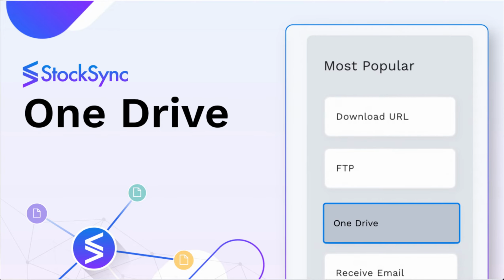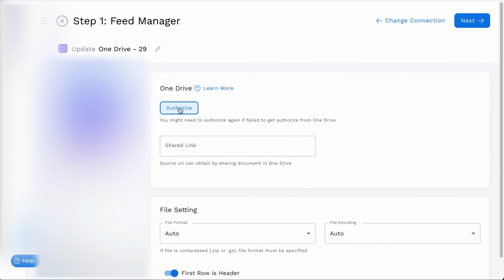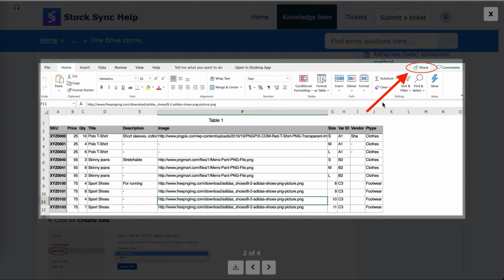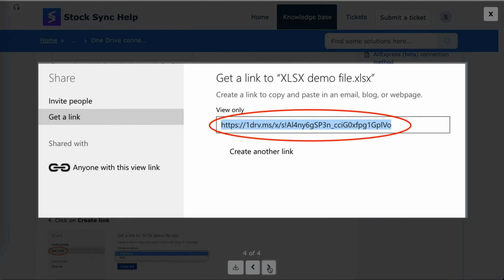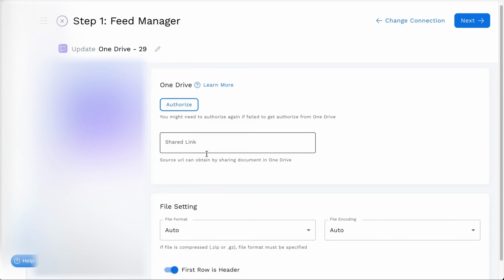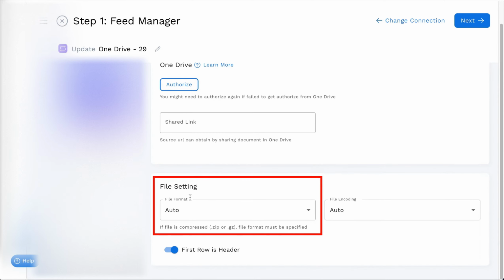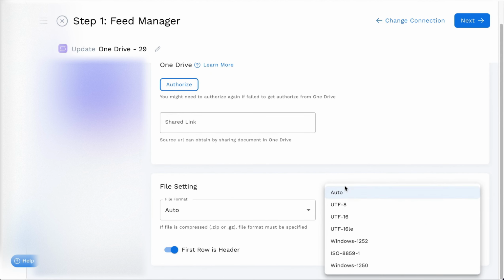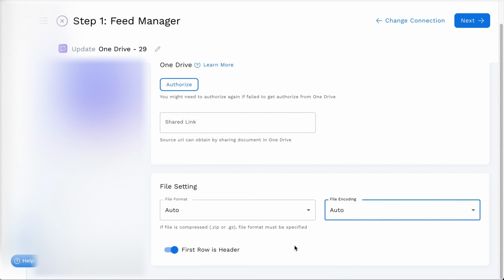Sync Inventory from OneDrive with Stock Sync | Connection Step Guide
Utilize the power of OneDrive for streamlined inventory management in your e-commerce store. This tutorial will show you how to add or update inventory data from OneDrive using Stock Sync's Connection step, providing an efficient method to keep your product listings current.

Stock Sync is an indispensable tool for e-commerce merchants, offering versatile inventory update solutions. It supports a range of data sources and file formats, including popular platforms like CSV, XLS, Google Sheets, and now OneDrive, enabling easy and efficient data syncing.